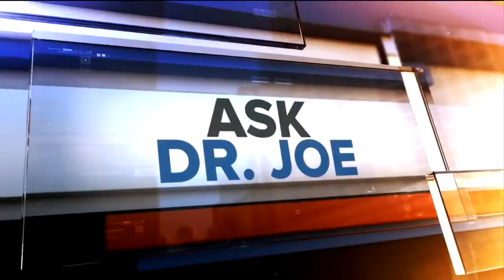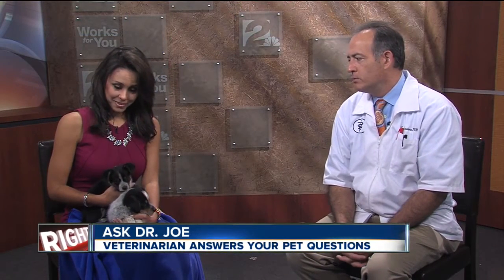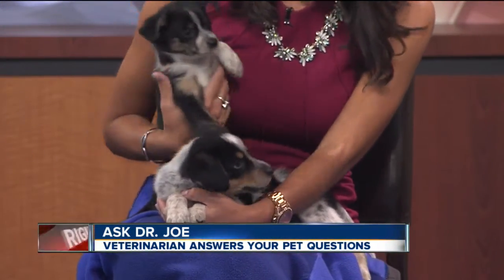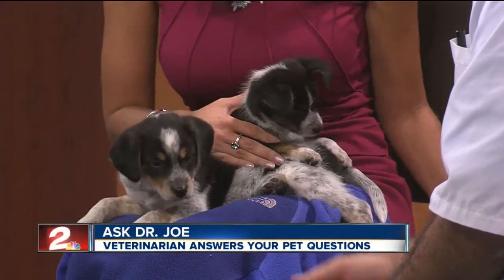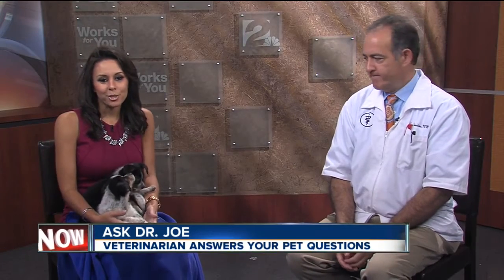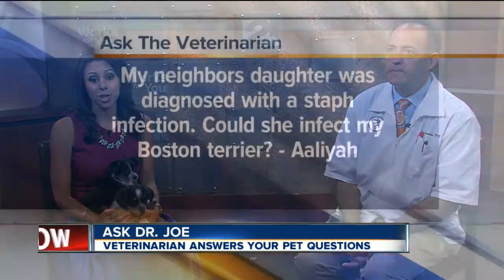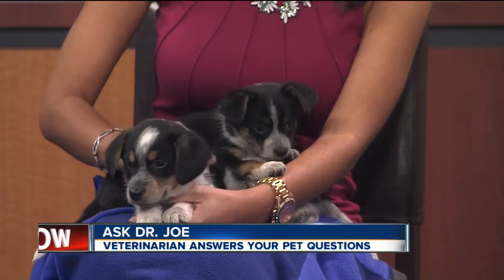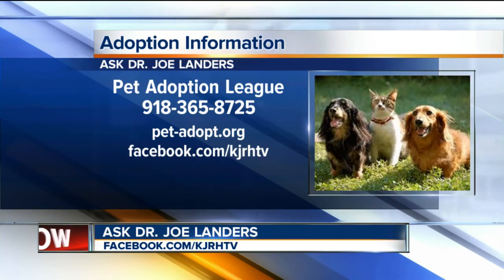Veterinarian Dr. Joe visits midday to discuss your pet's health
It's Veterinarian Thursday and Dr. Joe visits midday to discuss and answer questions about your pet's health.